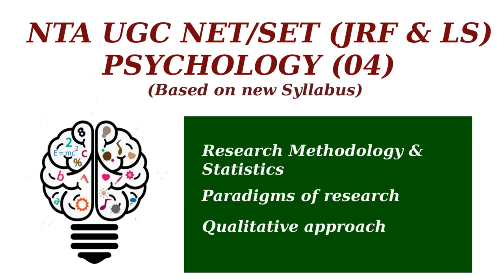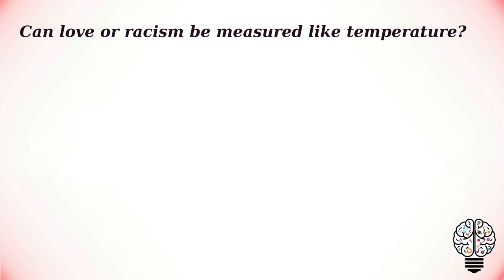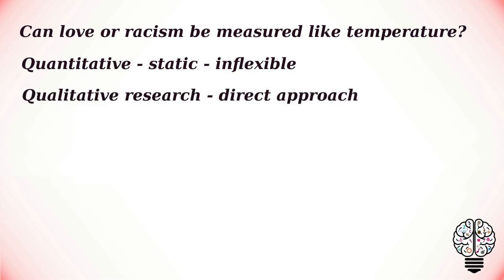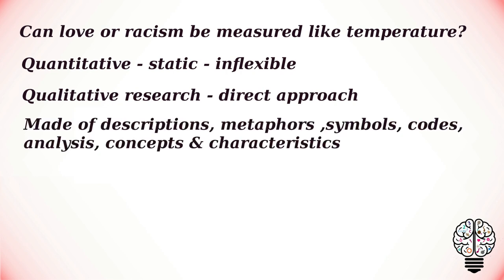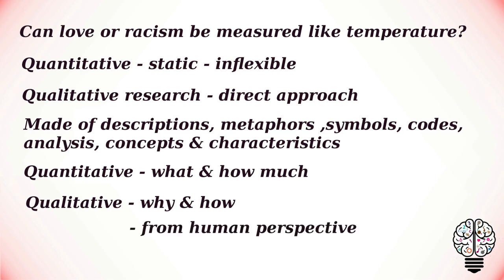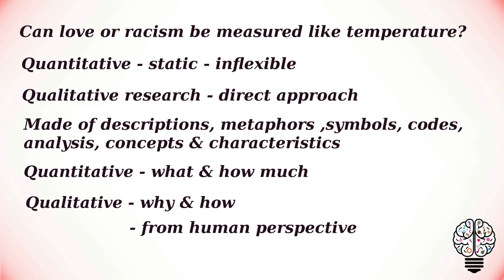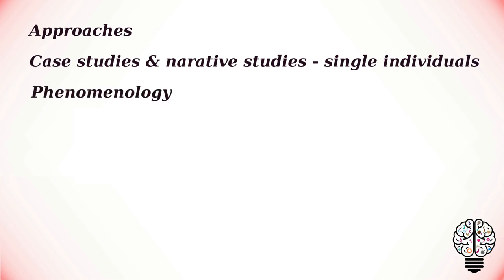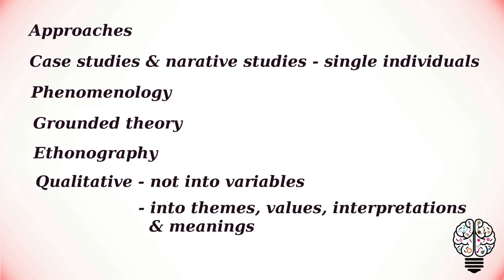Qualitative research | Paradigms of research | Research methodology & statitics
Research methodology & statitics: Paradigms of research - Qualitative research